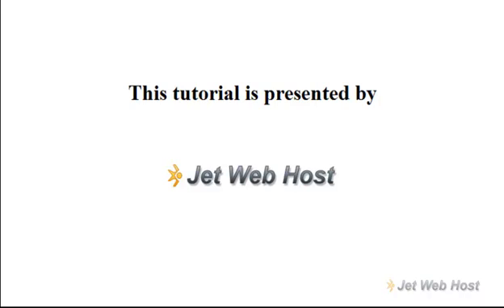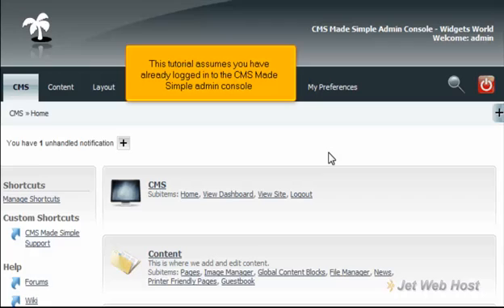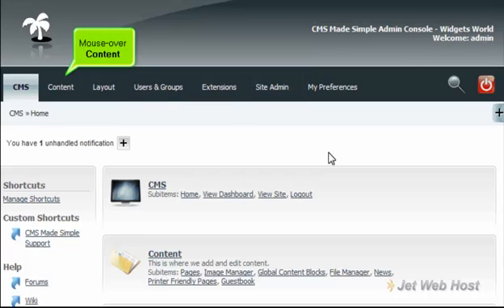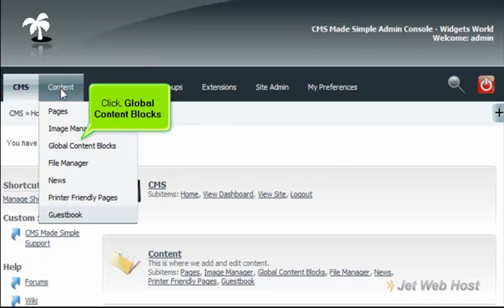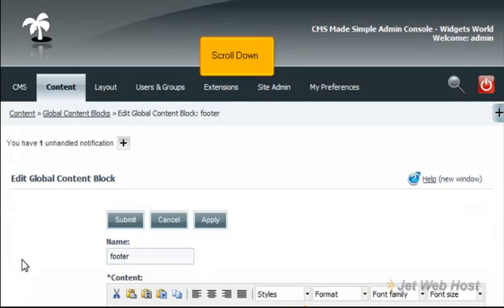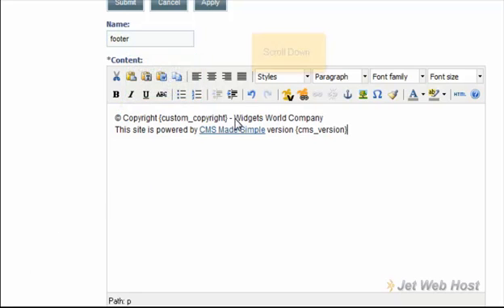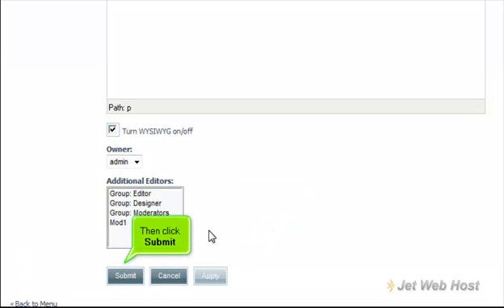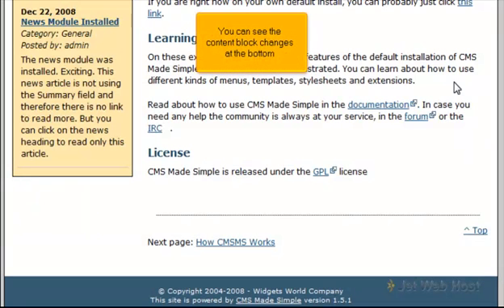How to edit global content block in CMS Made Simple